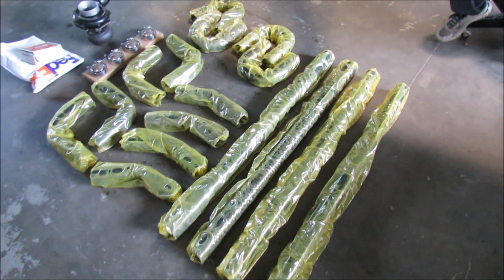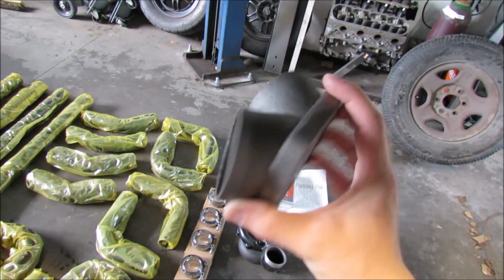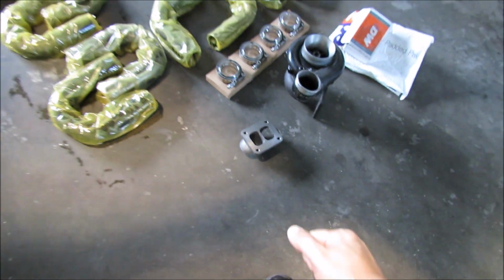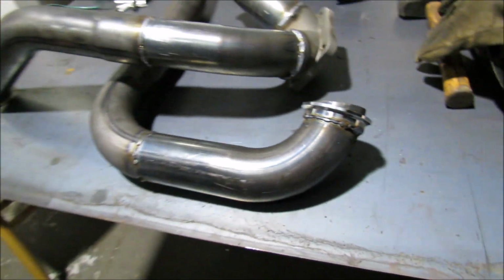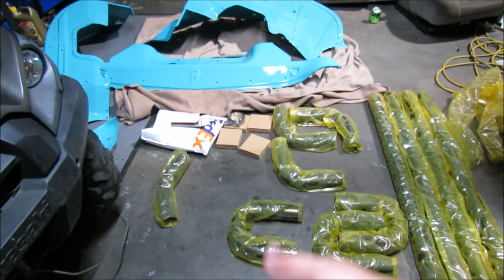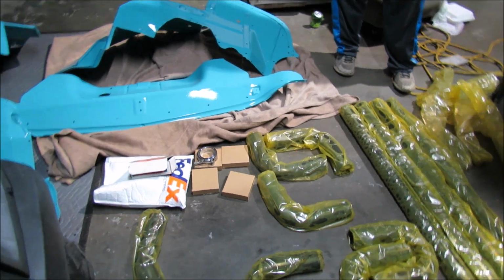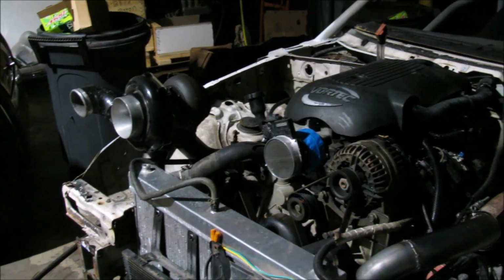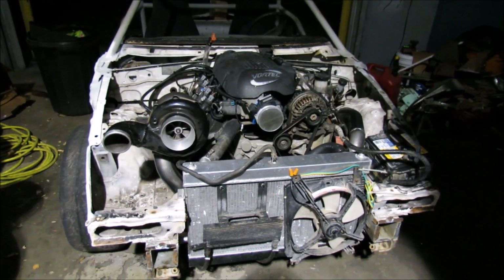How to Turbo a Miata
In this episode we turbo a mostly stock NA Mazda Miata MX5

V-Band Clamps

2.5" Piping Kit

T4 Dual 2.5" Inlet Flange
Prices seem to fluctuate on this.  But i got mine for $19.99